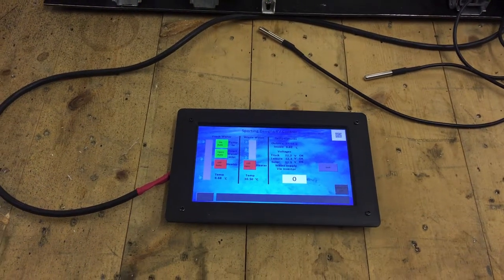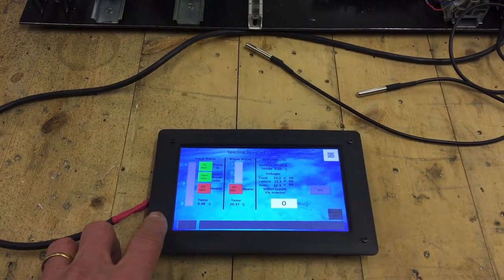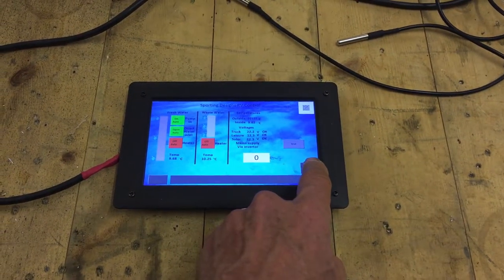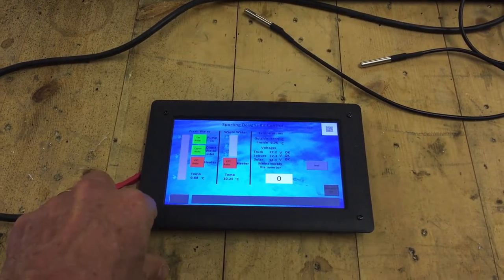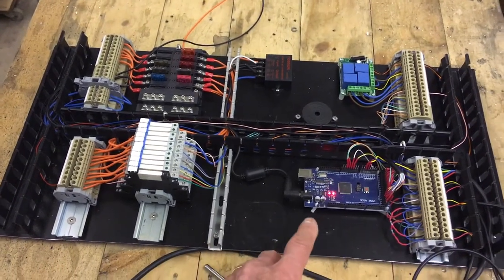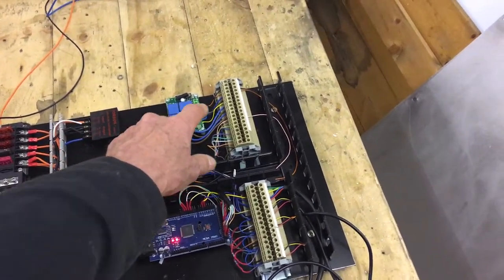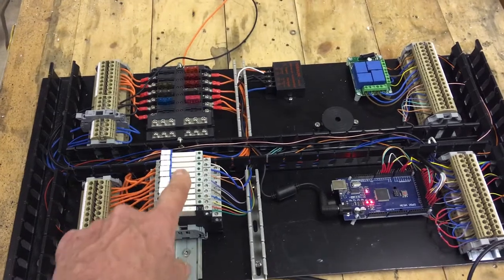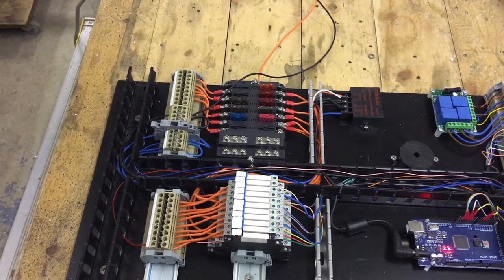RV Conversion No 5 - The controller and display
The 5th video of our conversion of a DAF LF 7.5 tonne lorry to campervan / RV; this shows a brief overview of the control system and display panel. It is about 80% complete and will be installed in the campervan in a few weeks time